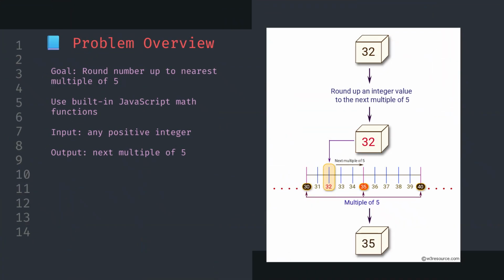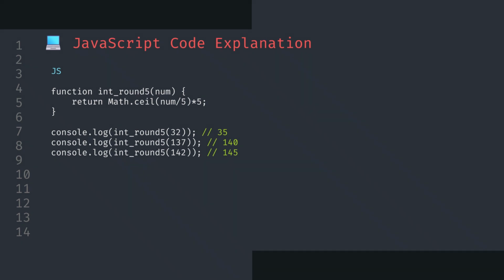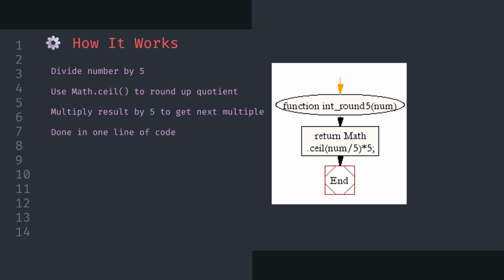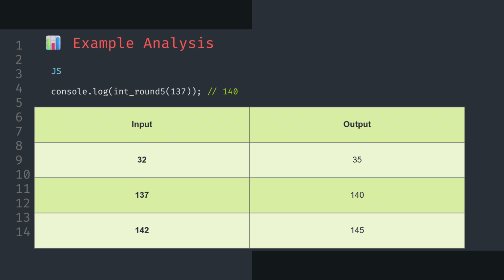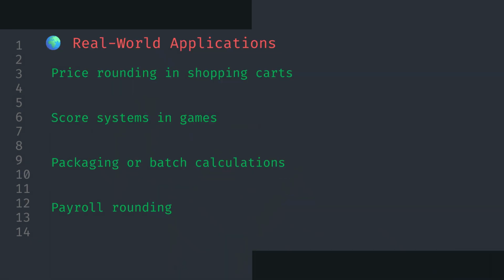🎥 Round Integer to Next Multiple of 5 in JavaScript | Easy Number Rounding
🔢✨ Round Integer to Next Multiple of 5 in JavaScript | Coding Tutorial

📌 Description:
In this lesson, we’ll learn how to round an integer up to the next multiple of 5 using JavaScript. This is a handy operation when working with pricing systems, grading scales, or formatting numbers into neat groups.

📘 What You'll Learn:

The concept of rounding to the next multiple of a number

Why multiples of 5 are commonly used in finance, math, and real-world applications

The step-by-step thought process behind finding the next multiple of 5

📝 Explanation:

A multiple of 5 is any number evenly divisible by 5 (like 5, 10, 15, 20, etc.).

To round an integer up to the next multiple of 5:

Check the remainder when the number is divided by 5.

If the number is already a multiple of 5, no change is needed.

If not, add the difference between the number and the next multiple of 5.

For example:

12 → 15 (because 15 is the next multiple of 5)

20 → 20 (already a multiple of 5)

33 → 35

47 → 50

This concept is widely used in cash rounding systems, packaging quantities, and grading where results are adjusted into neat groups of 5.

🔁 Tripled Keywords for SEO:

round to next multiple of 5 javascript, javascript round number to 5, round up to nearest multiple js

Round to Next Multiple JS, Rounding Numbers JavaScript
JavaScript Math Tutorial, Round Integer to 5
Nearest Multiple in JS, Learn JavaScript Numbers
Number Rounding Logic, Coding for Beginners